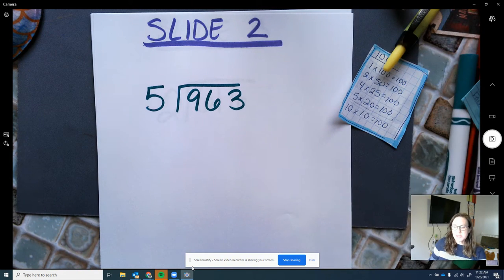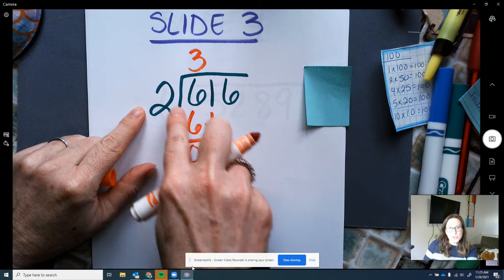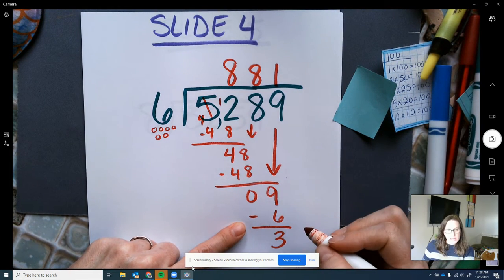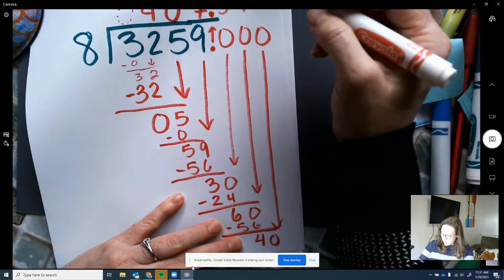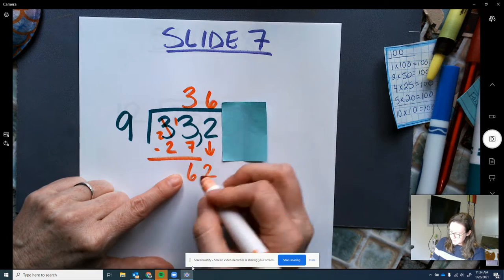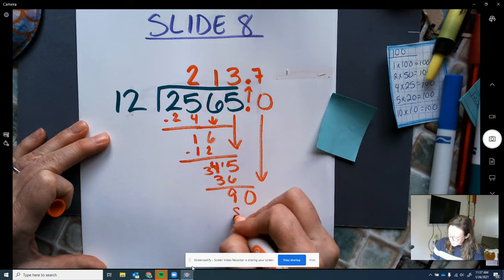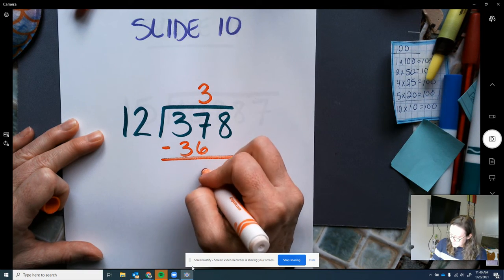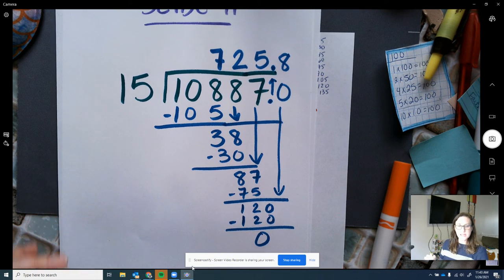1/26 Classkick Slides Explained